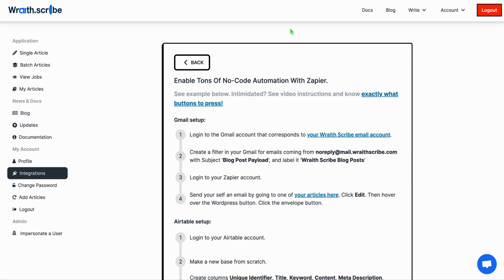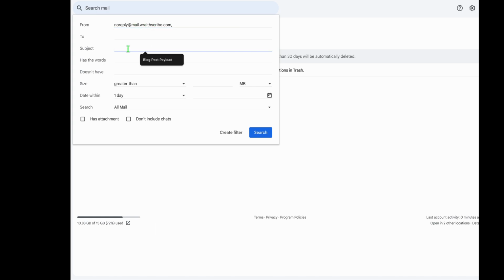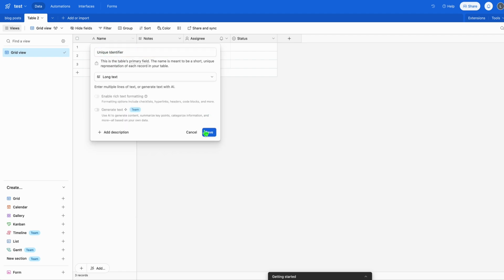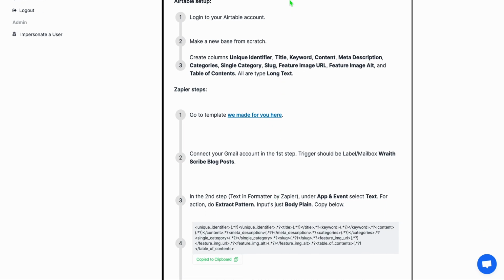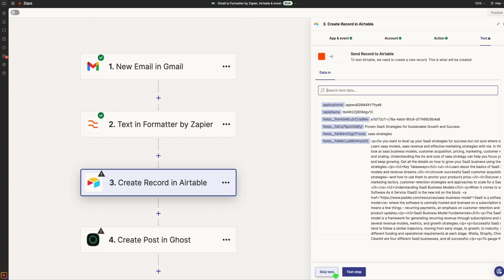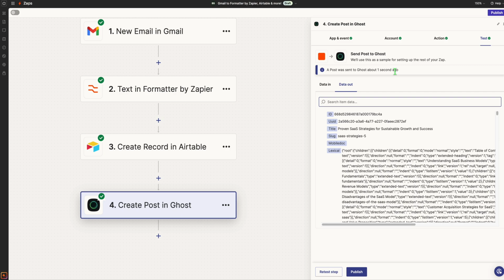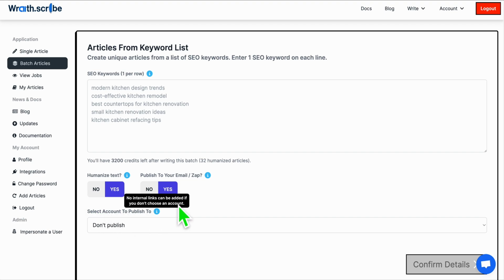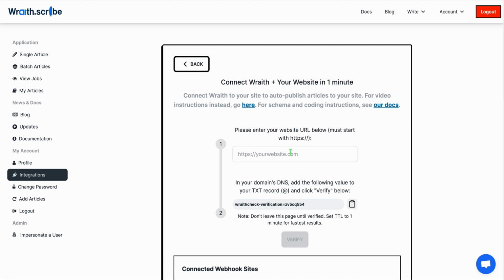Wraith Scribe Zapier Setup Tutorial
This'll show you how to connect your Wraith Scribe account and have it work with Zapier, so you can unlock 100s of no-code integrations!

We employ a strategy to use Zapier as Zapier requires a lot of users to request integration with an app before it is approved (Wraith Scribe is a small SaaS) -- so until we get big enough, there won't be a native way to do Wraith Scribe Zapier. We do have a workaround, which we will cover in the High Level Strategy section. While a lengthy video, the concept is simple and there's just more buttons to press than anything.

However, keep in mind this is just something you have to setup ONCE and ONCE only (takes 10-15 mins) for a website and you'll be able to automate blog posts FOREVER.

0:00 Intro
0:23 High Level Strategy
1:18 Gmail Filter Setup
2:20 Airtable Setup
3:41 Zapier Gmail Setup
4:22 Zapier Text Formatting
5:16 Zapier Airtable Connection
6:31 Publishing to Ghost IO
8:15 How To Use This In Wraith?
9:01 Compatability With WP and Webhook Accounts